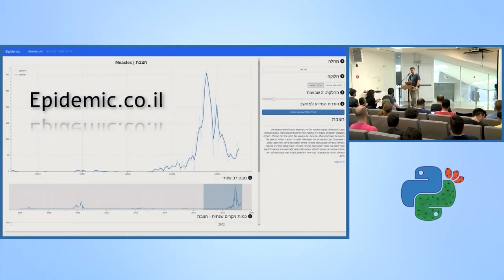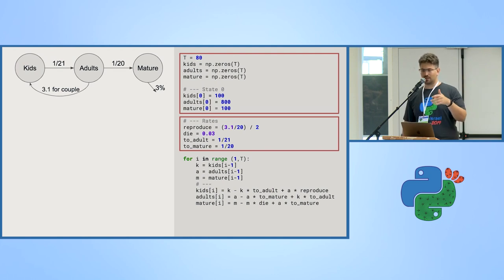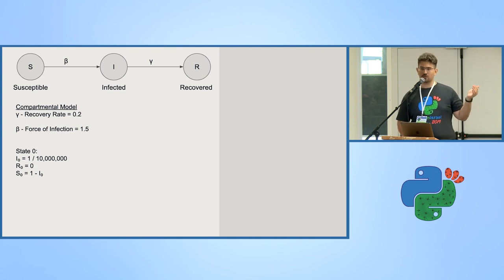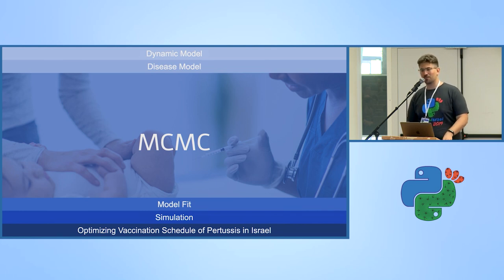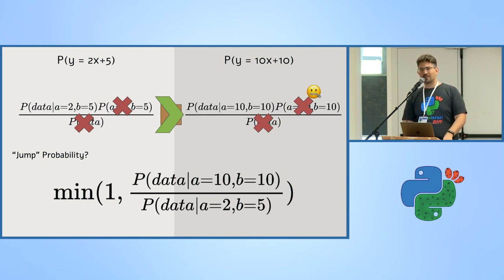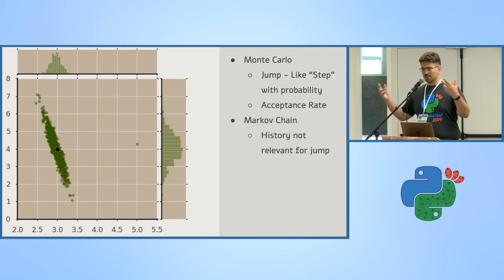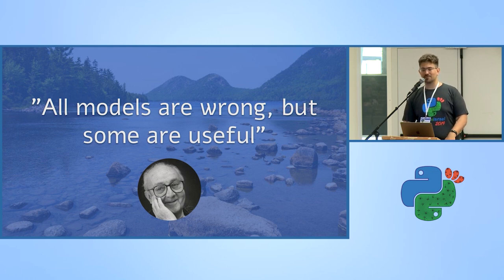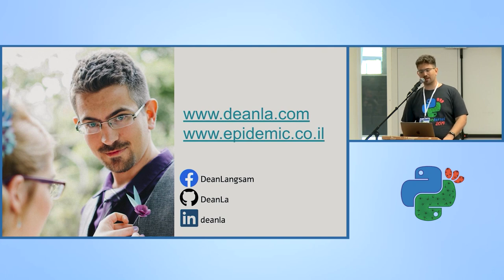Disease Modeling with Scipy and PyMC - Dean Langsam - PyCon Israel 2019